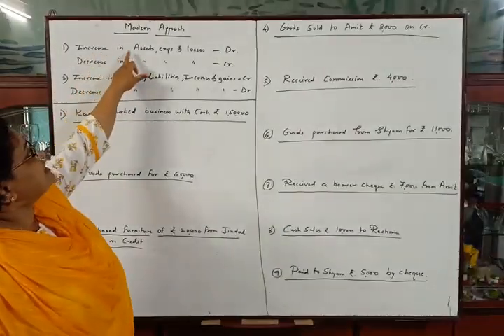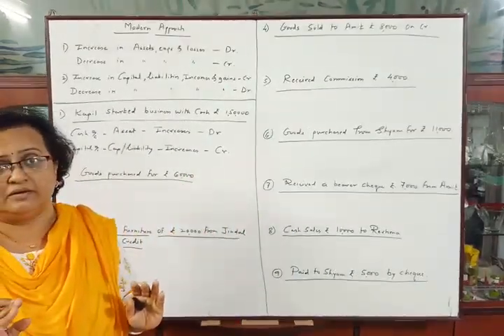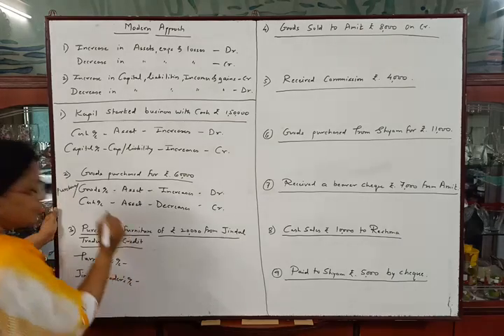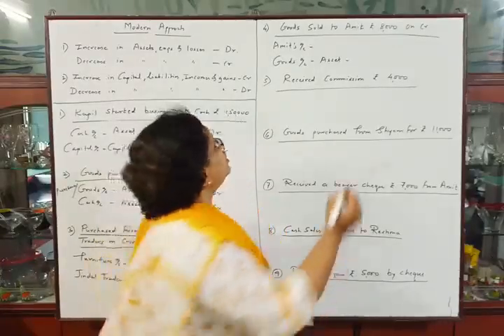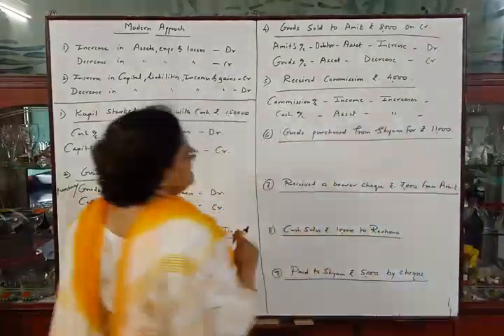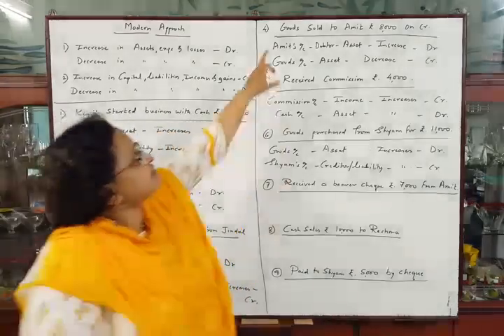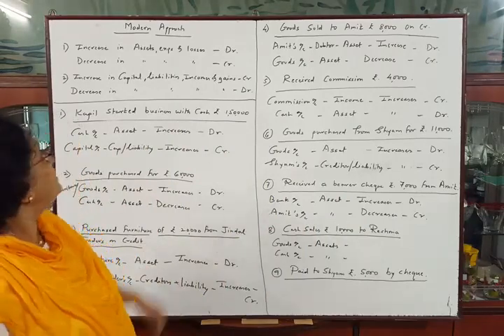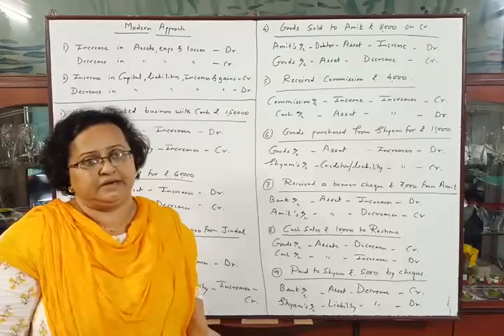Modern approch of Dr Cr